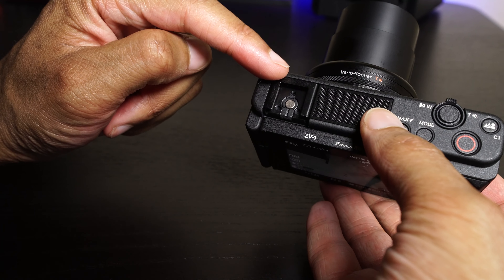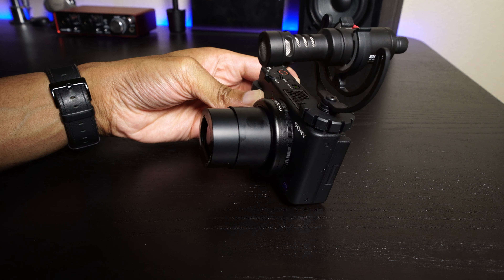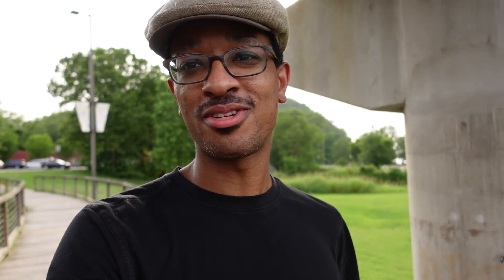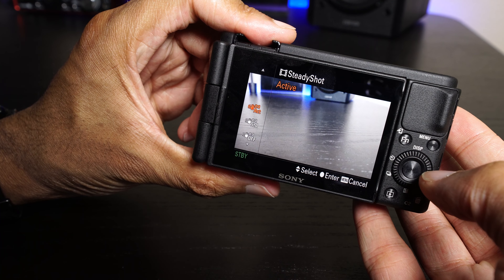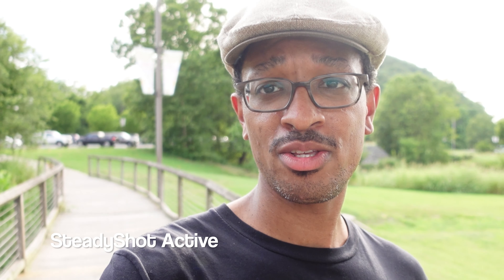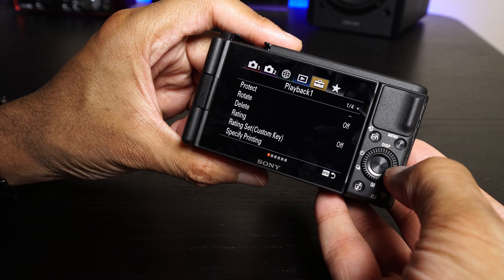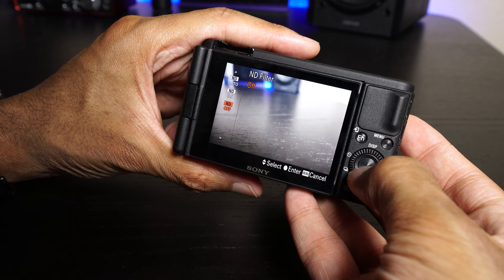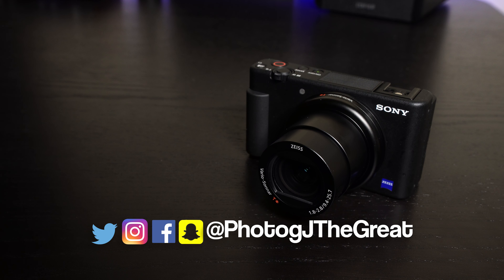Sony ZV-1 Review: The Best Vlogging Camera Yet?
Despite the Z-V1 looking similar to Sony's RX100 series it is an entirely new range of camera purpose made for vloggers and content creators. It adds a flip out style LCD, new array microphone, and a hotshoe. The body has also been designed to make it easier to operate with one hand when facing the camera. The slightly thicker design of the body also helps dissipate heat which extends recording time.